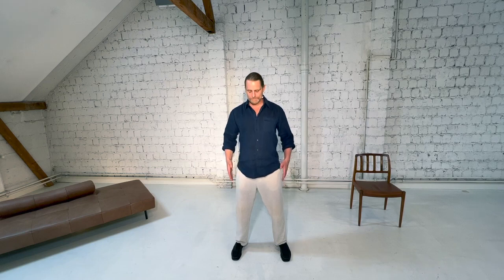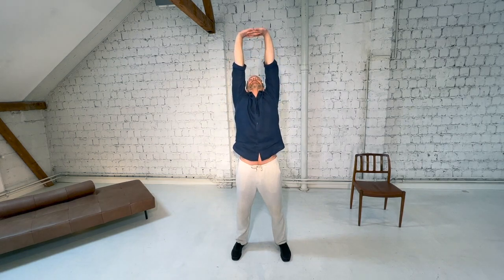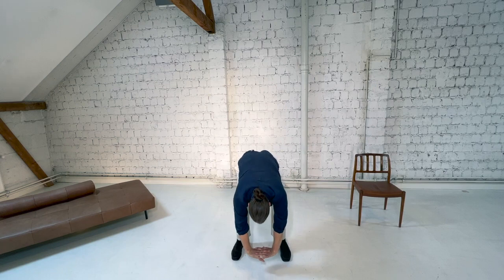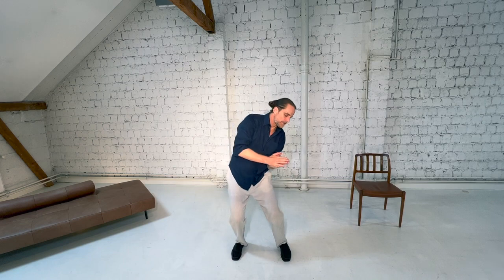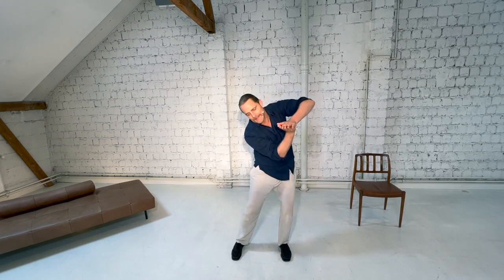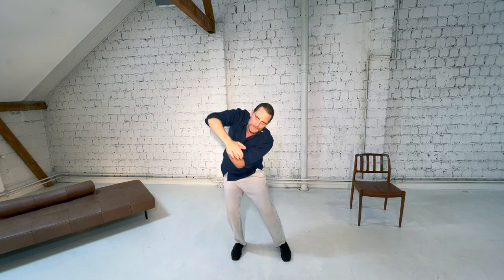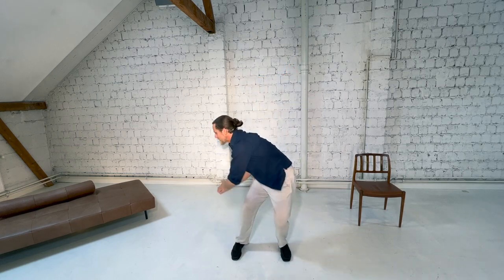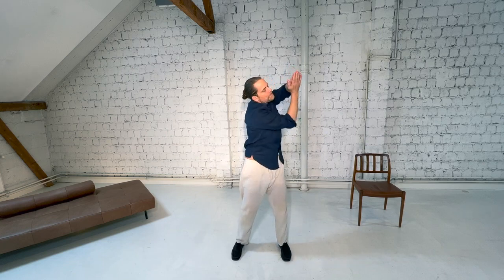5 Minute Office Break Yoga | Breathing Exercises for Uplifting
5 Minute Office Break Yoga | Breathing Exercises for Uplifting

💬 Did you enjoy today's video? Tell us all about it in the comments below!

➡️ We are Dalia and Jason Milne, the creators of APEX LIFE, a safe place where we can work with you on balancing your body, energy, emotions, mind, and spirit to fulfil your potential and deepen your relationship with yourself, your loved ones and the world around you.

➡️ Together, we have created this channel to provide tools, including video courses, workshops, training + individualised coaching programs.

 ♂️- Jason has extensive knowledge in the fields of health & wellness, energy work and healing, human psychology, relationships, sexuality, and spirituality. He is an internationally renowned coach certified by ICF and a teacher with more than 20 years of experience guiding people to enjoy peak performance in all areas of life.

♀️- Dalia is a meditation & mindfulness teacher, life & relationships coach, health & wellness advocate and holistic healer that employs a unique artistic approach that utilises her deep knowledge of relationships and human psychology to guide her clients and students to discover self-healing and fulfilment in all areas of their lives.

➡️ We guide you to maximise your potential through physical practices, nutrition, breathing techniques, energy work, concentration techniques, meditation, mindfulness and mindset coaching.

➡️ Our system also offers practices for amplifying and harnessing sexual energy for improved health, healing, creativity, energy, intimacy and spiritual evolution.

Check out our coaching options and book your complimentary 30-minute introductory call with Dalia and Jason: